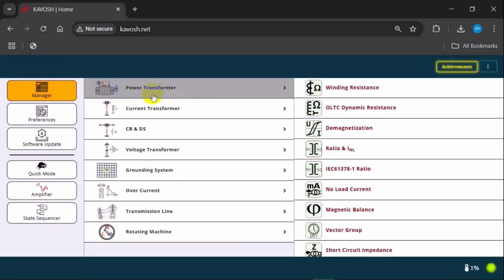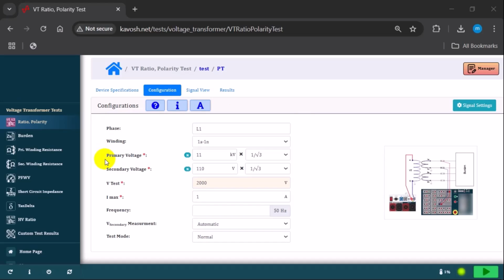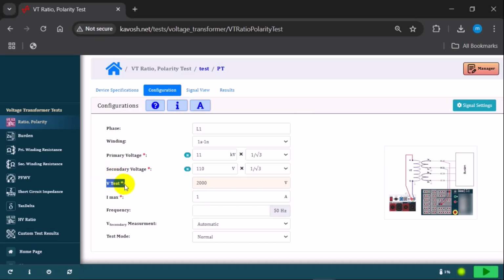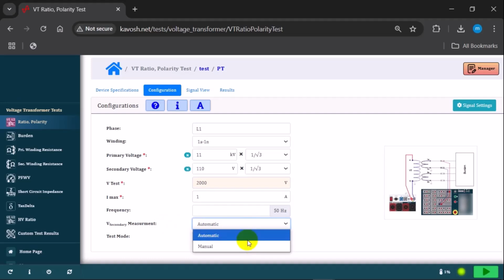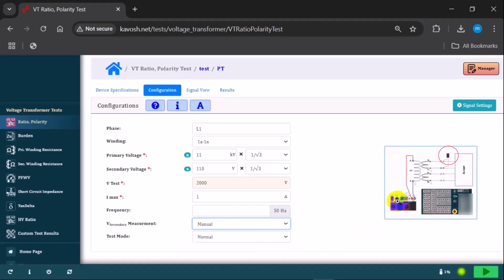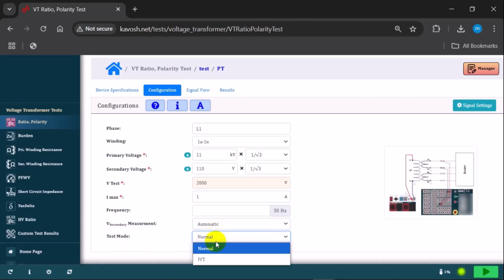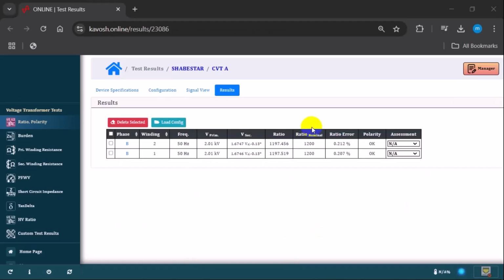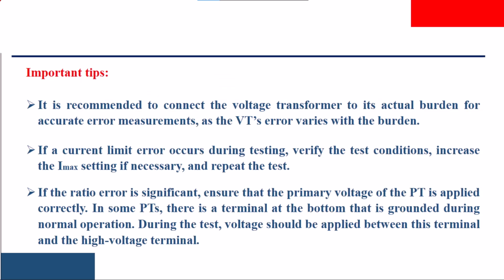ALLINA T1 - Voltage Transformer Ratio, Polarity Test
This video demonstrates how to perform a ratio test on a voltage transformer (or CVTs) using the ALLINA T1. Learn the step-by-step procedure to verify the accuracy of the VT’s voltage transformation, ensure proper polarity, and confirm compliance with specifications.

☀ Curious about who we are and what drives us?
We’re committed to solving power system challenges with creativity, technology, and trust ⚡